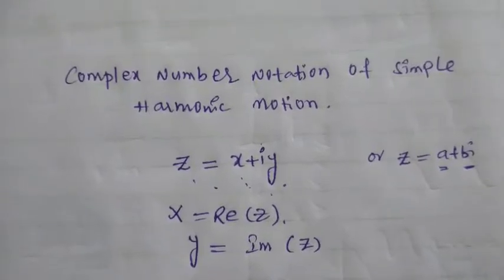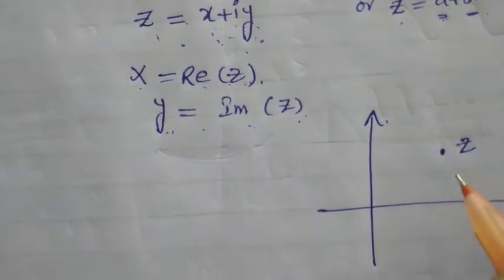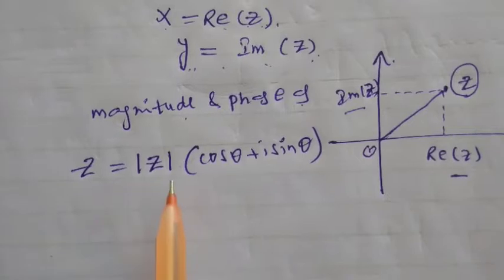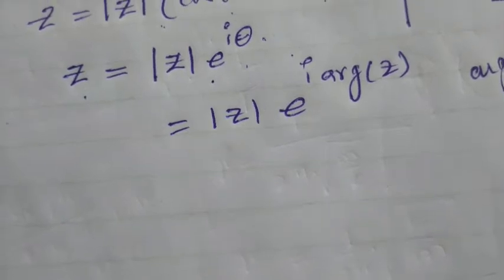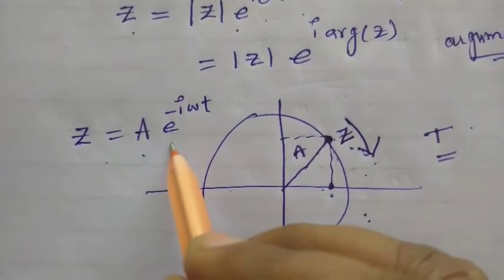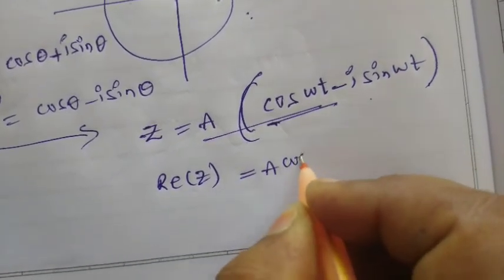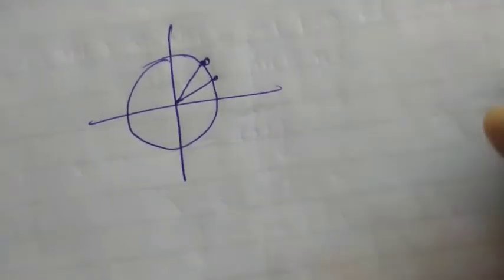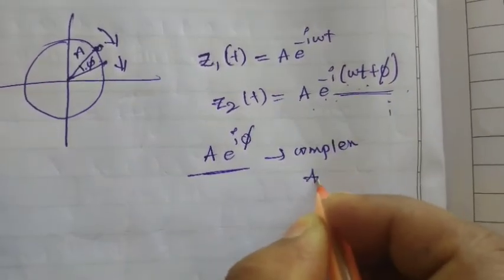February 3, 2021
Complex Number Notation in SHM